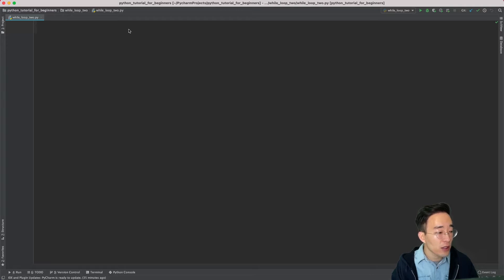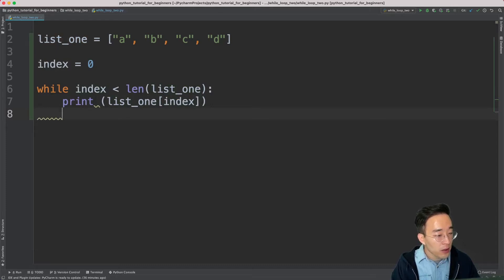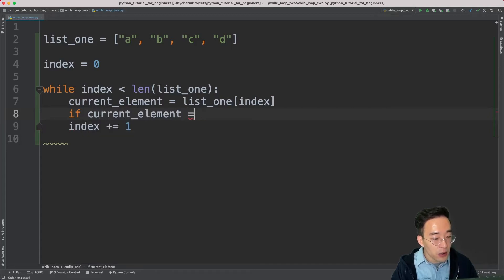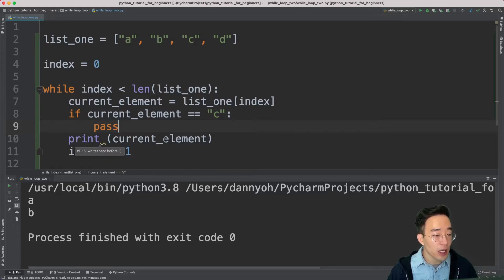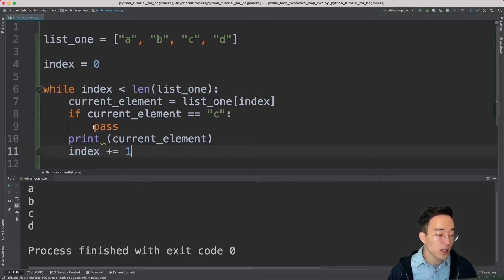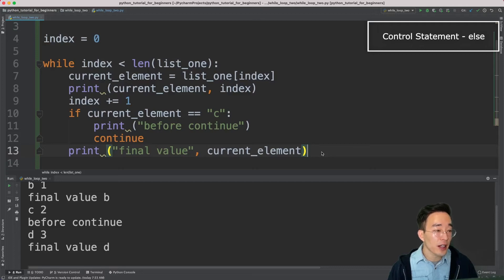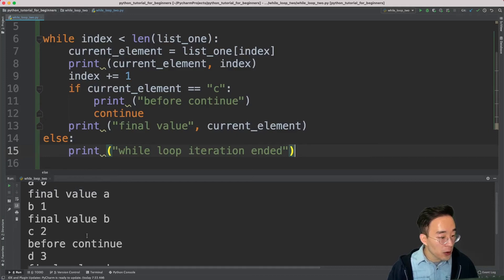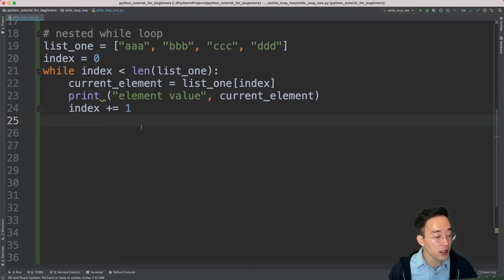Python Tutorial for Beginners 2020 - While Loop Control Statements and Nested While Loop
Hey guys, this is the 23rd video for my Python's tutorial course for beginners. We will be covering all the basics about Python including installing and setting up the development environment, variables, data structures, iterations, conditionals, operators, error handlings, functions, classes and many more. The aim for this tutorial is to provide with a solid foundation layer for Python and programming in general so that we can proceed to more advanced level Python tutorials and also look into different application areas of using Python such as web development and data science.

This video is the second video for Python's while loop. In this video, we will start talking about some of the control statements that we can utilize with while loop including break, pass, continue, and else, and in the second half of the video, we will get into how we can create a nested while loop both with the list data type and numbers.

Timestamps:

00:00 Introduction
00:18 Control Statement - break
02:13 Control Statement - pass
02:55 Control Statement - continue
06:01 Control Statement - else
06:47 Nested While Loop (1)
09:36 Nested While Loop (2)